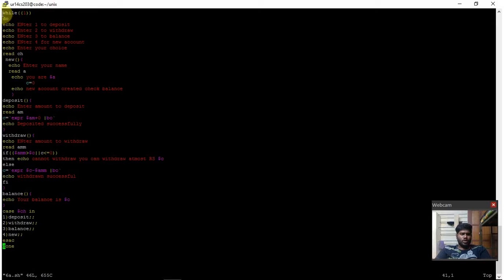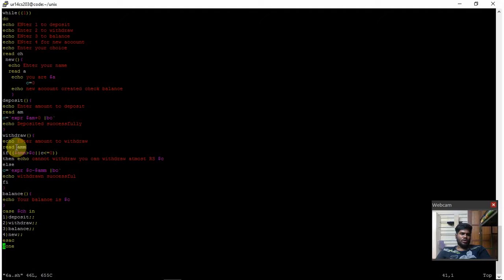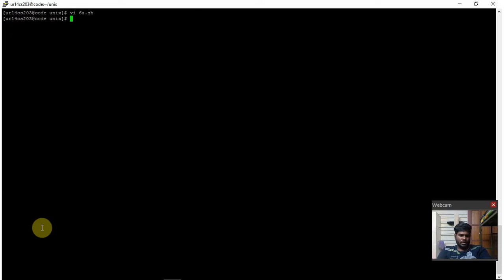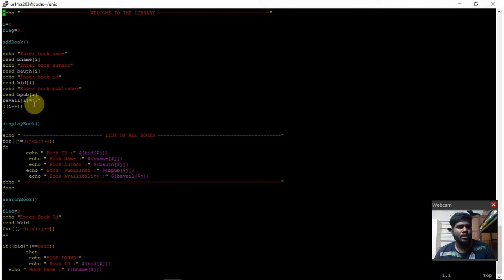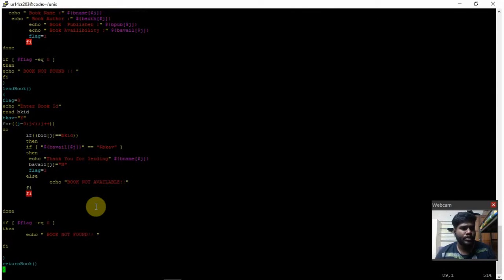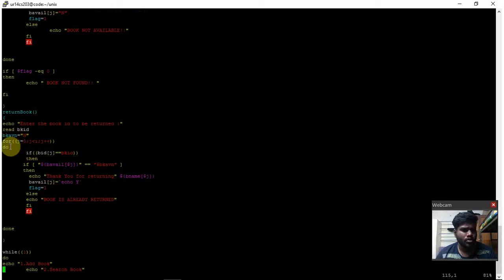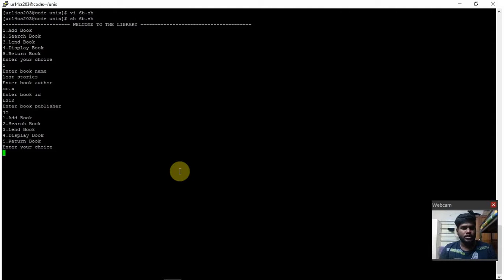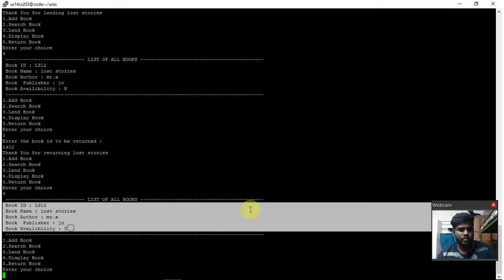unixlabexp6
exp 6